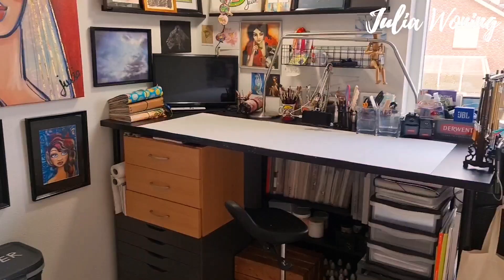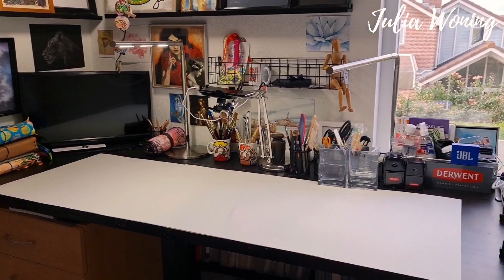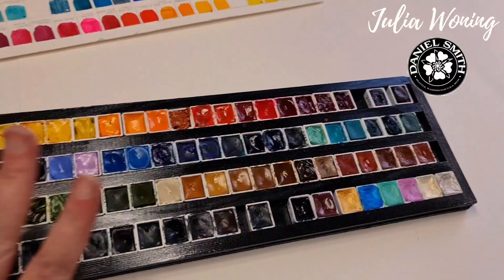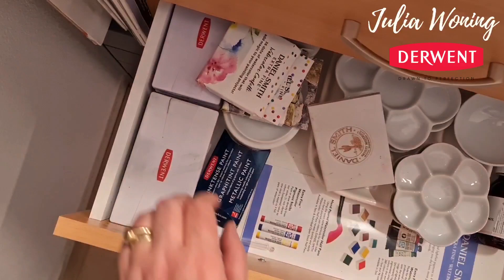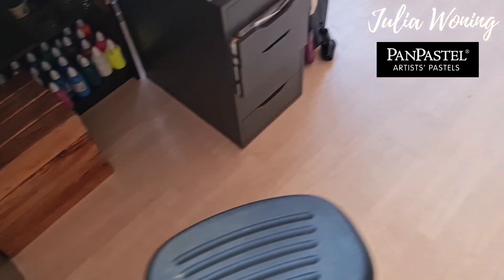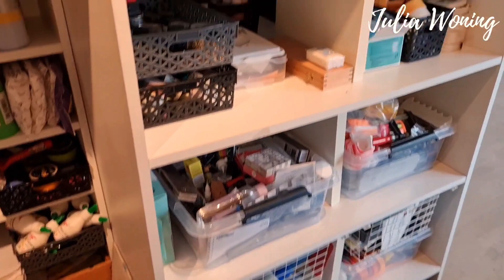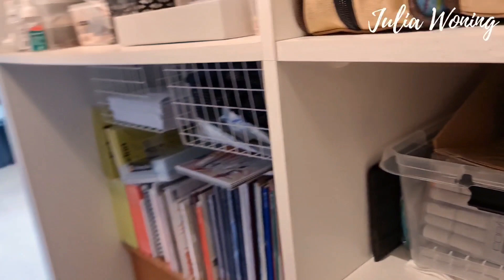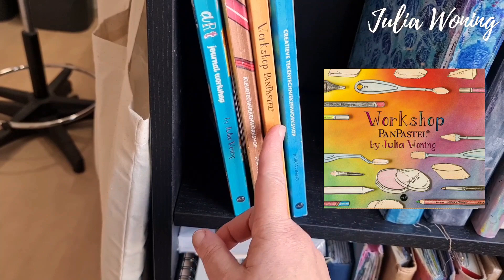Julia's art studio tour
Come and see were I make my creations, films and what my favorite materials are.

I am Julia, an illustrator, artist, author and art teacher from the Netherlands. On my channel you can find drawings, paintings in all kinds of materials and subjects.